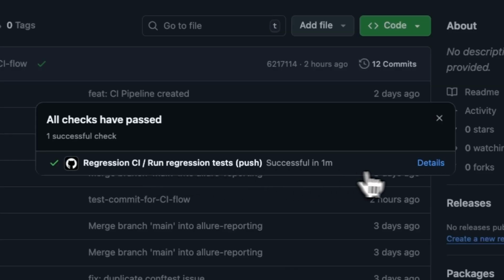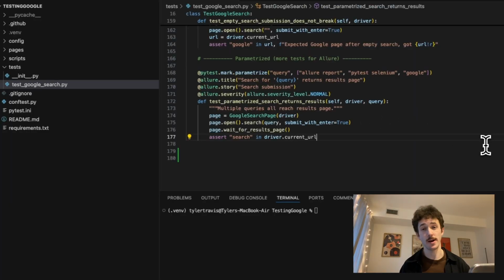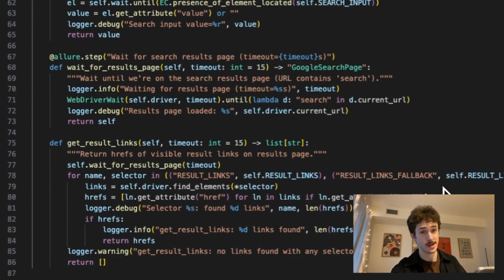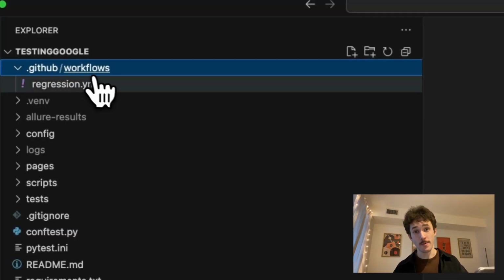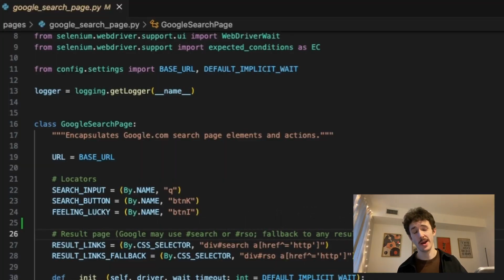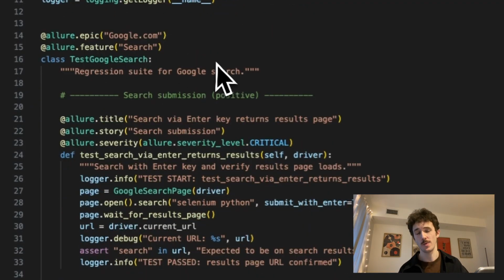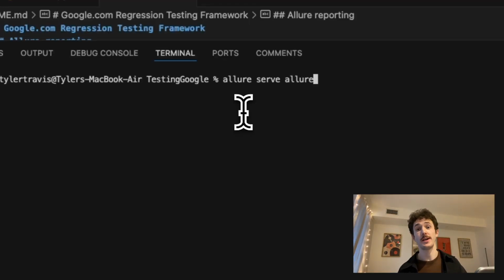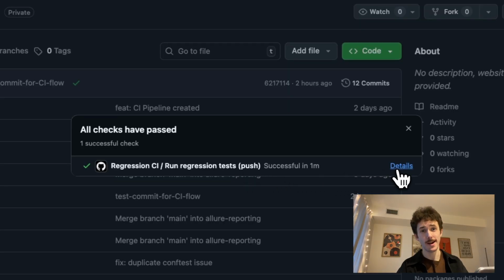Build a Real Regression Testing Framework (Python + Selenium + CI)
Production failures don’t happen because engineers are careless. They happen because systems grow, features stack up, and small changes ripple outward in ways no one expects. The difference between average engineers and real professionals is simple: professionals build safety nets. In this video, I show you how real engineers prevent production failures by building a structured, automated regression testing framework using Python, Selenium, Pytest, Allure, and GitHub Actions.

This isn’t just a collection of random UI tests. You’ll learn how to design a maintainable framework with a clean repository structure, a proper Page Object Model, centralized configuration, structured logging, automated reporting, and CI integration. We’ll walk through how to build reusable page objects, write meaningful positive and negative test cases, parameterize scenarios, and generate detailed Allure reports that tell a clear story when something breaks. Then we’ll wire everything into GitHub Actions so every pull request is automatically validated before it ever reaches production.

By the end of this video, you won’t just understand regression testing—you’ll have a professional-grade foundation you can plug into any application you work on. This is the kind of architecture real engineering teams use to ship confidently, move fast without breaking everything, and protect mission-critical systems. If you want to stand out as a software engineer, this is the level you need to operate at.

About Me

I’m Tyler, a software engineer, a recent grad from a small university in Canada. I moved to Toronto to chase a dream — to build cool things and tell real stories from inside the tech industry. It's been unreal so far.

This channel is me documenting that journey — the code, the culture, and the chaos of working in tech, while exploring the city that’s become my second home.

If you're into dev life, software best practices, and unfiltered insights from someone actually in the trenches, don't be afraid to follow (: